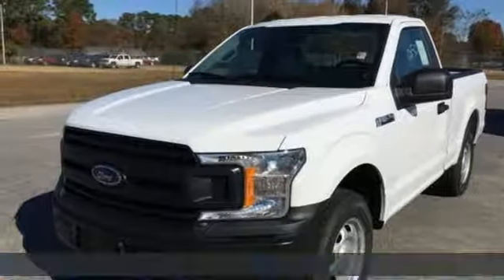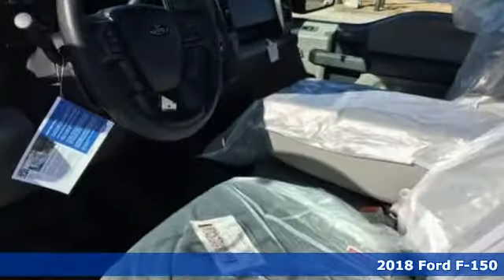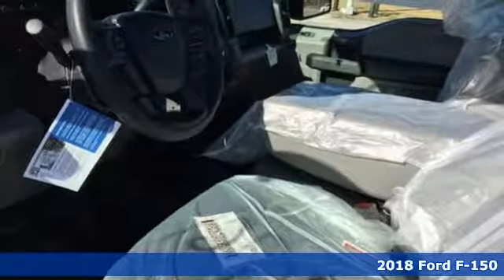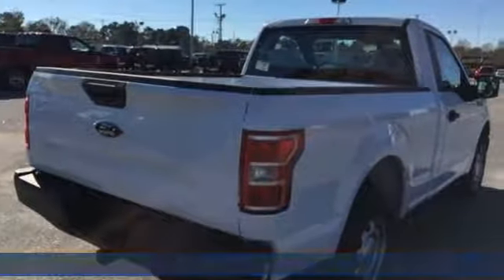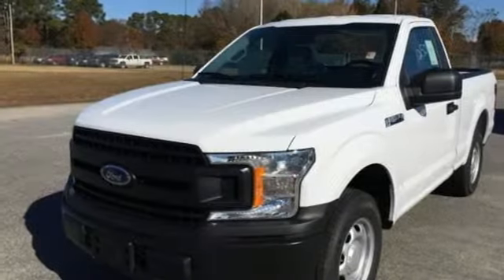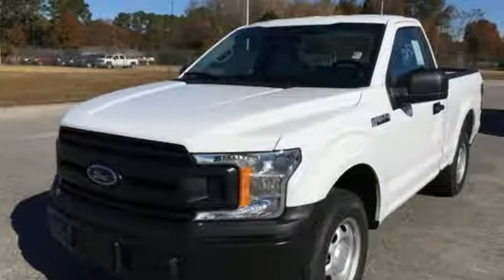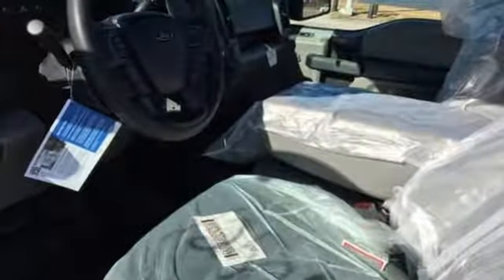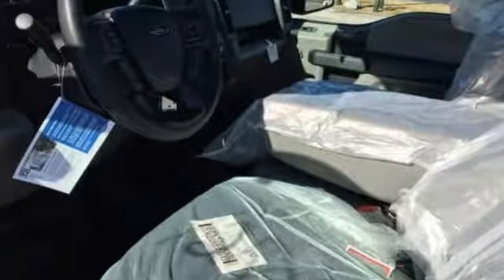New 2018 Ford F-150 Newport News VA Hampton, VA #889569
Year: 2018
Make: Ford
Model: F-150
Trim: XL
Engine: 3.3L V6 Ti-VCT 24V
Transmission: 6-Speed Automatic
Color: White
Interior: Medium Earth Gray
Stock #: 889569
VIN: 1FTMF1CB4JKG09097

Address:
12896 Jefferson Ave